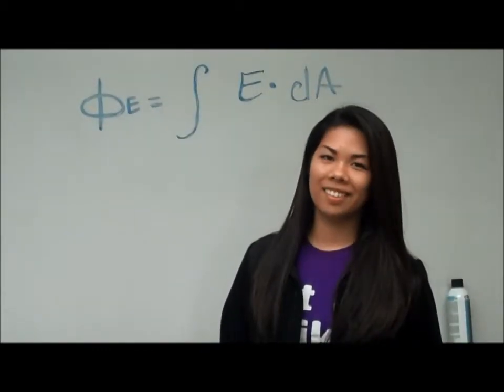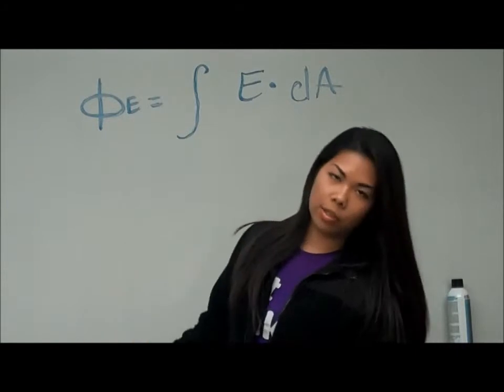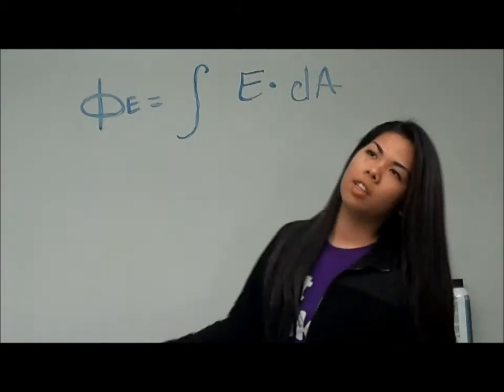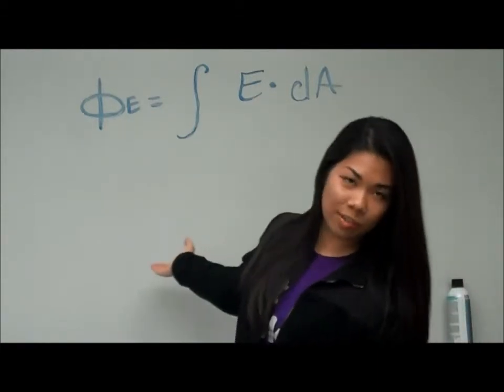Back to the future. Why the flux?